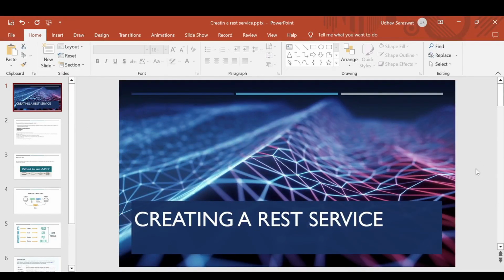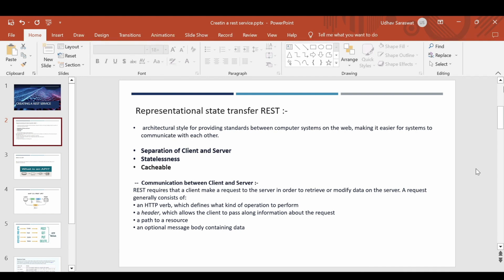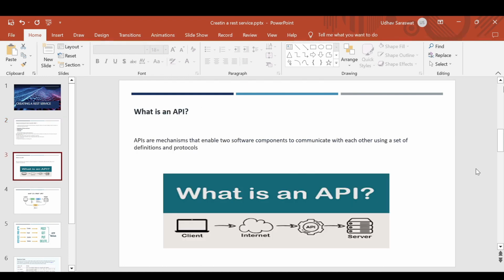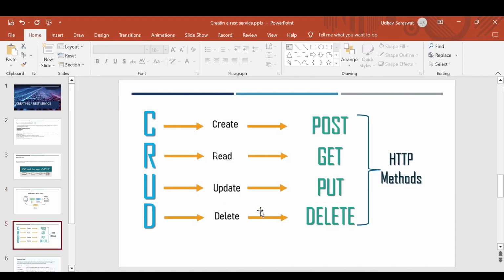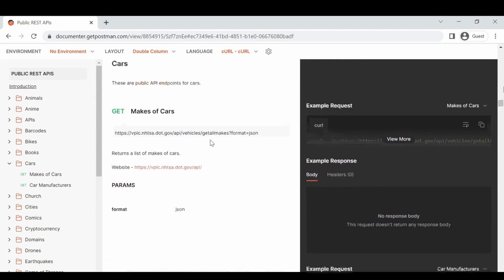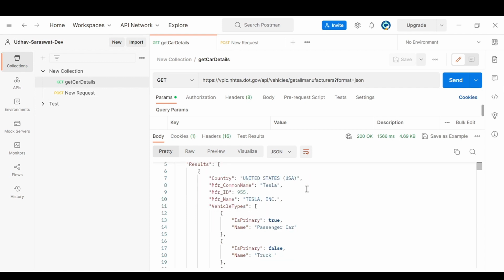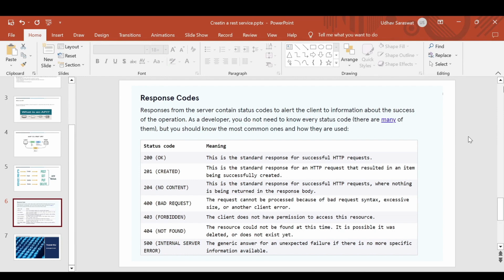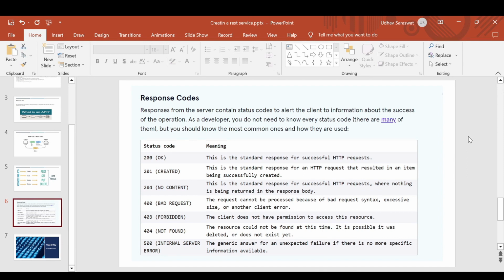What is Rest API ?? what is API ? GET API in postman | Response codes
Hi Guys, In this video we are going to learn about Rest API and how to call a rest API using postman and the different response codes which are there in Rest System.

whatisrestapi#whatisrest#whatisanapi#whatisarestapi#whatisrestapiinjava#whatisrestapiinhindi#whatisrestfulwebservices#whatisjavaapi#whatisrestapiandhowdoesitwork#whatis#whatisrestfulapi#whatisarestfulapi#whatisrestservice#whatisrestservices#whatisrestexplained#whatisrestfulwebapi#whatisrestwebservice#whatisrestfulservices#whatisarestapiexplained#whatisrestfulapiinhindi
rest#restapi#restful#restapi#apirest#restfull#restapis#resthttp#всёоrest#stateles#restapijs#урокиrest#queesrest#restapi개념#quéesrest#restfulapi#whatisrest#serverrest#nodejsrest#restapi101#ceesterest#restclient#apirestful#javarestapi#httprestapi#restapihttp#restfulapis#noderestapi#restapijava#httprequest#restapilagi#restapinode#backendrest#flaskrestapi#httprequests
programming#webdevelopment#javascript#react#learnprogramming#learntocode#coding#softwaredevelopment#becomeasoftwaredeveloper#softwaredeveloper#freelancing#freelancedeveloper#codingtutorials#api#applicationprogramminginterface#twilioapi#spotifyapi#apisforbeginners#whatisanapi#pythontutorial#apipython#javascriptapi#restapi#flaskapi#postman#apitutorial#apicourse#koppeling#softwareinterface#digitalisering
whatisanapi#whatisapi#whatisrestapi#whatisapitesting#whatisapiandhowitworks#whatisanapicall#whatisanapplicationprogramminginterface#whatareapis#whatisrest#whatisaapi#whatisawebapi#whatisanapikey#whatisarestapi#whatisadataapi#whatisapilevel#whatisapigateway#whatisapiinhindi#whatisanapigateway#whatisanapiexample#whatisanapitesting#whatisanapitutorial#whatisrestapiinjava
postman#postmanapitesting#postmantutorial#apitestingusingpostman#getrequestinpostman#howtosendapirequestinpostman#postmanapitestingtutorial#postmanapi#howtocreatefirstapirequestinpostman#apitestingpostman#postmanpostrequest#postmanapitestingtutorialinhindi#postmanstepbystep#codinginpostman#postmantutorialsforbeginners#postmaninvscode#apitestingusingpostmanliveproject#whatispostman
httpresponsecodes#httpstatuscodes#httpstatuscodesexplained#httpcodes#responsecodes#codes#emergencyresponselibertycountyrobloxcodes#httpstatuscodestutorial#emergencyresponselibertycountycodes#robloxcodes#httpapicodes#sipresponsecodes#robloxemergencyresponselibertycountrycodes#emeregencyresponselibertycountyrobloxcodes#quickresponsecodes#httperrorcodes#httpresponse#httperrorresponsecodes#springbootresponsecodes